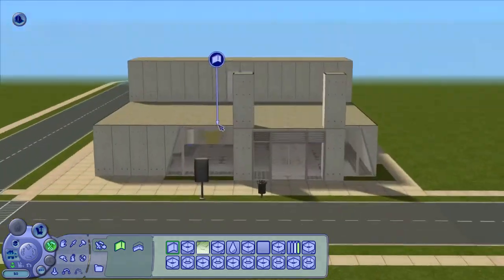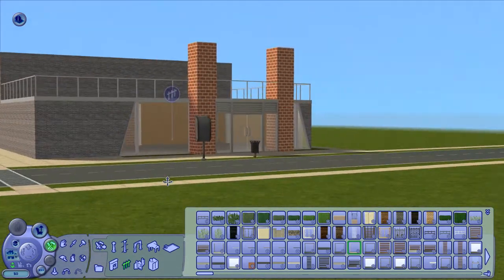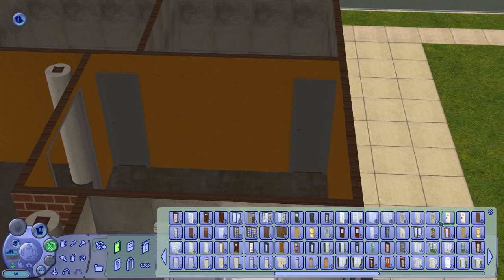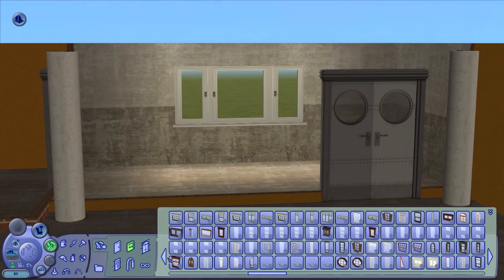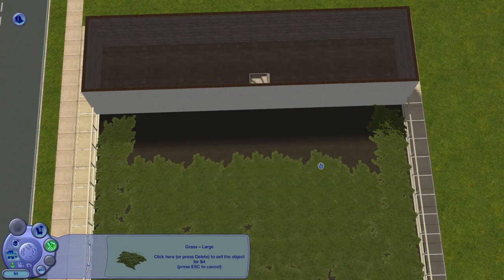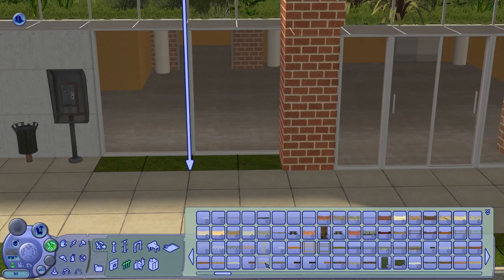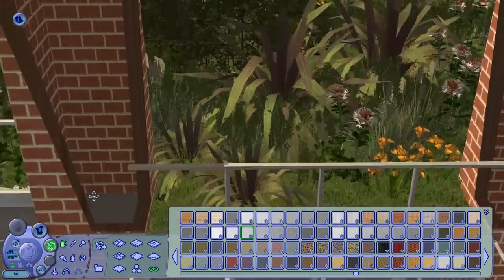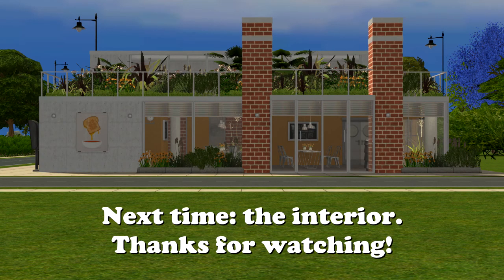The Sims 2 - Bluewater Village - Le Magnifique! International Restaurant - Part 1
Roof gardens are my new thing.